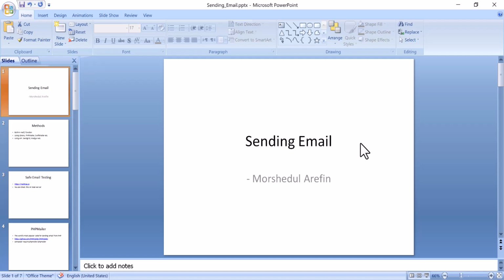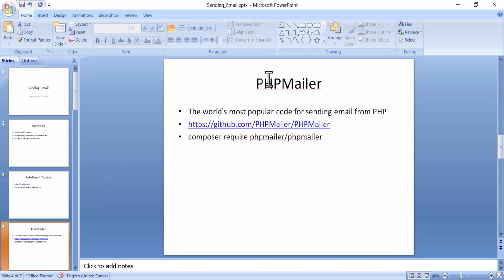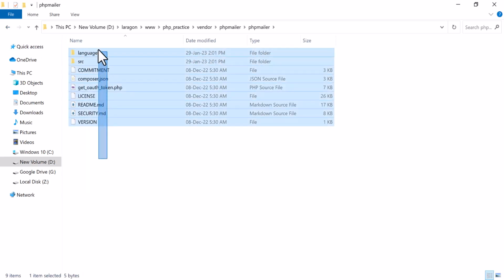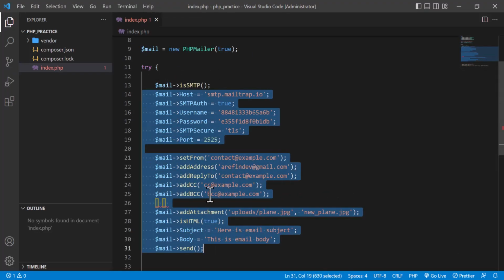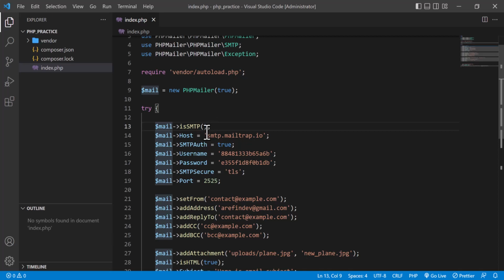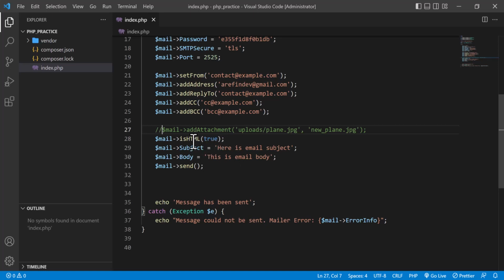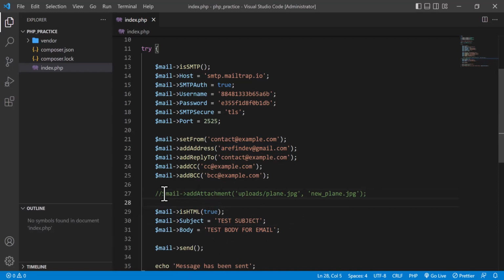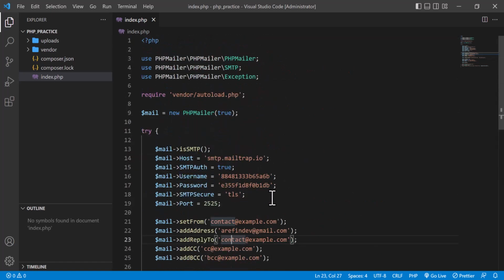45. Sending Email | PHP Tutorial | Basic to Advanced | PHP 8.2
In this tutorial, I have discussed about sending email in php. I hope, you will enjoy the video very much.